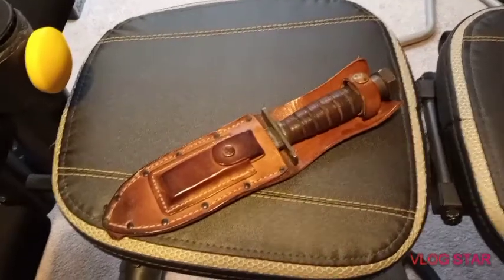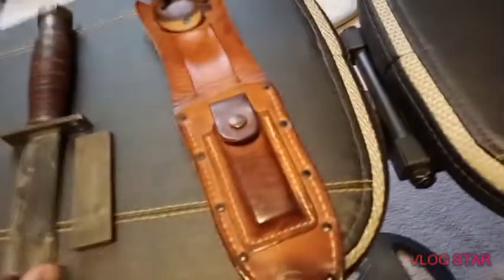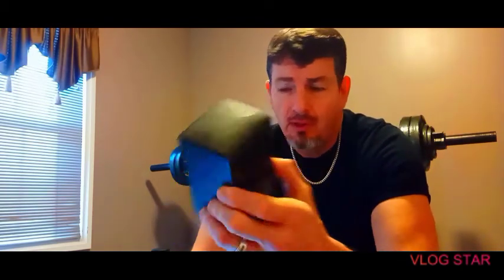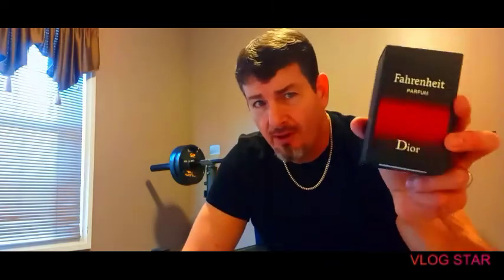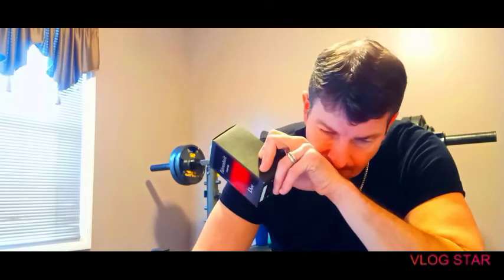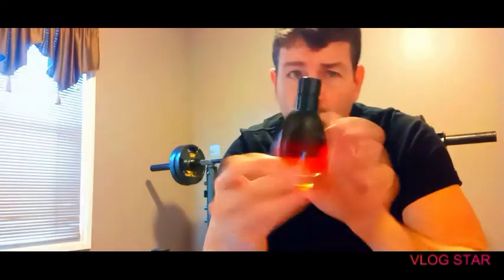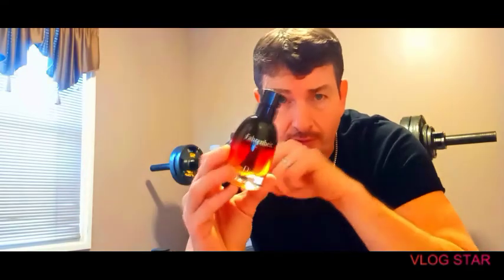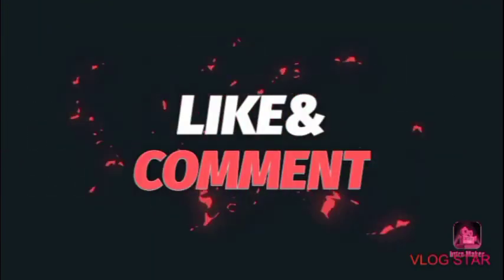FAHRENHEIT LE PARFUM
US-JETPIOLETSURVIVALKNIFE5-1967VIETNAM